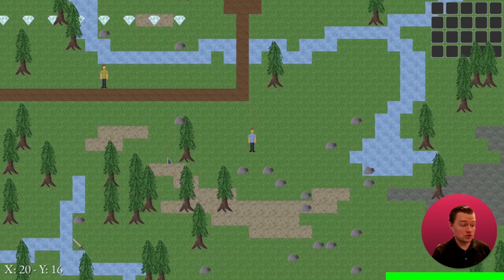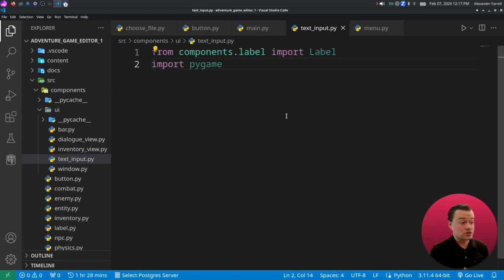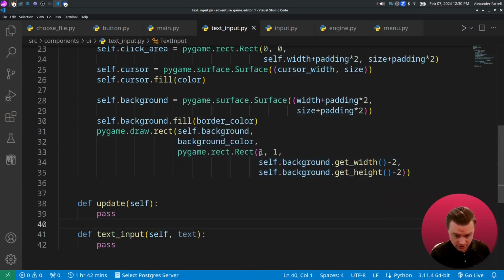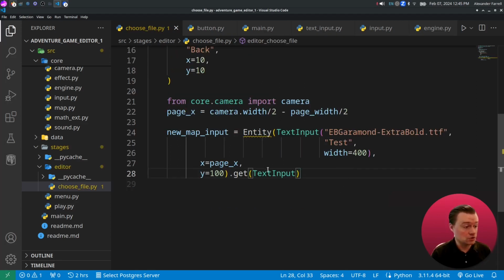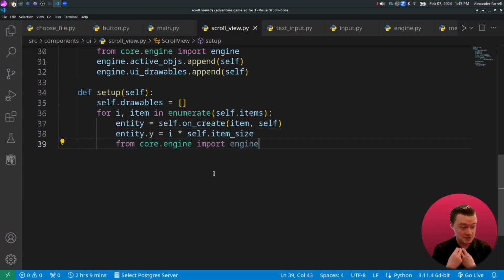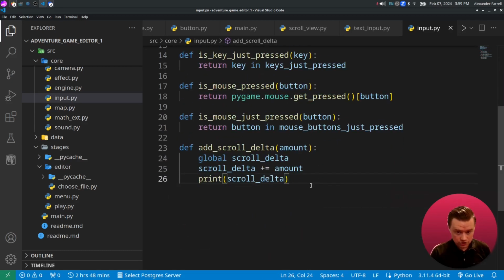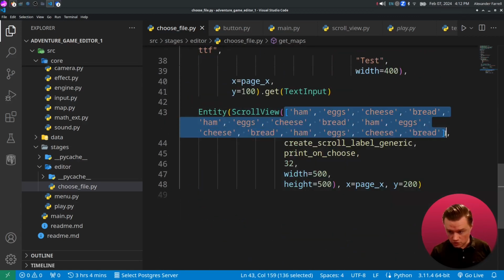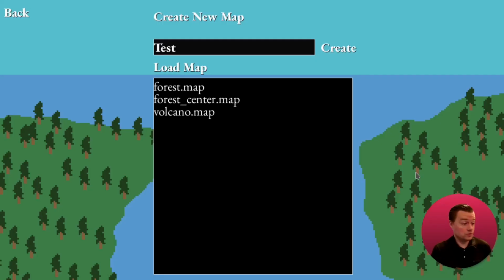Level Editor in Python Part 1 - Pygame Adventure Game 17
In this video, we begin creating our level / map editor for our adventure game. Our game has many areas to explore, and each is loaded by a file. We need a screen which will let people create new areas, as well as load & edit existing areas.

In this video, we also create a text input field in Pygame, as well as a scroll view.

This is part of a series where we create an Adventure Game using Python and Pygame.

Timestamps:
00:00 - Introduction 👋
00:46 - Game Stages 📈
01:37 - Add Editor to Main Menu 📋
03:24 - Back Button - Button Labels 🔙
05:29 - Text Input - Globals and Constructor 🌍
08:18 - Engine Input  ⚙
09:35 - Text Input - Finish Constructor 🚧
12:06 - Text Input - Listen for Text 👂
13:43 - Text Input - Breakdown 💥
13:52 - Text Input - Update ♻
15:27 - Text Input - Draw 🖼
16:11 - Add a Text Input! 🍃
18:34 - Test our Text Input 🧪
19:23 - Scroll View - Globals and Constructor 🌍
22:02 - Scroll View - Setup ⚡
24:05 - Scroll View - Update ♻
26:00 - Scroll View - Draw 🖼
27:13 - Add a Scroll View! 🍃
28:12 - Test our Scroll View 🧪
28:33 - Engine Input - Mouse Scrolling 🐭
30:30 - Make Scroll Views Scroll ✨
33:42 - Scroll View Finished - Testing 🧪
34:09 - Structure Editor Choose File Screen 🗺
34:36 - Listing All Our Map Files 📋
35:24 - List Files in Alphabetical Order 📶
36:02 - Handling Load Map File 🍔
37:29 - Handling Create Map File 🍟
39:23 - Improve the Look & Feel 🌻
40:24 - Final Screen ✨
40:57 - Conclusion and Thank You! 🙂